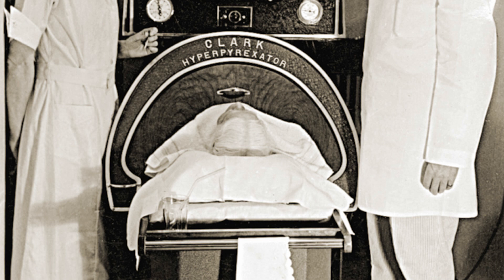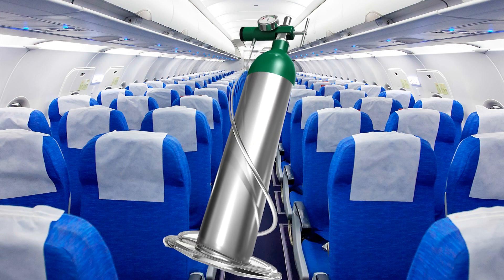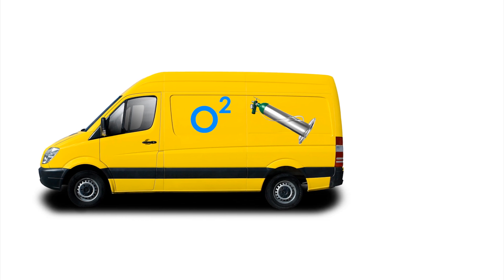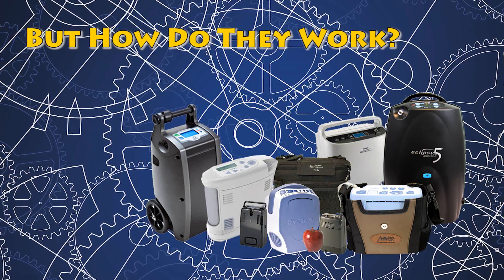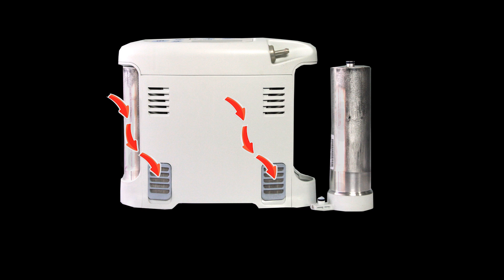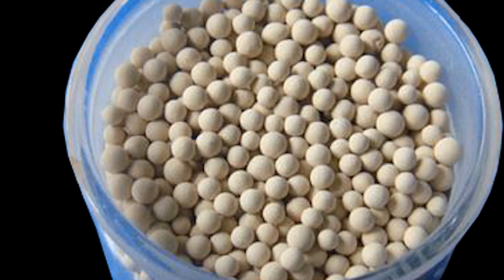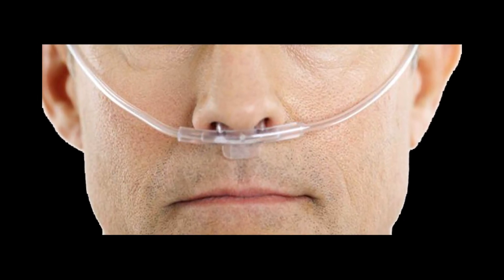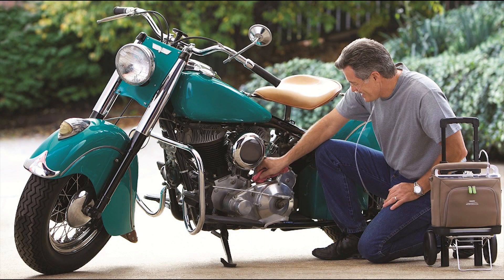LPT Medical How Does A Portable Oxygen Concentrator Work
Portable Oxygen Concentrators are making a huge difference in the lives of respiratory patients. With a concentrator oxygen patients are no longer housebound or dependent on heavy, cumbersome tanks. Concentrators are easy to use and maintain and take the worry out of running out of oxygen. You can literally drive coast to coast or even fly over seas! This video explains how a concentrator works!